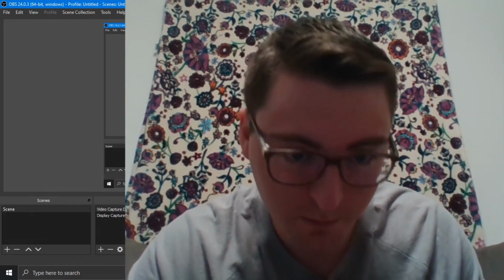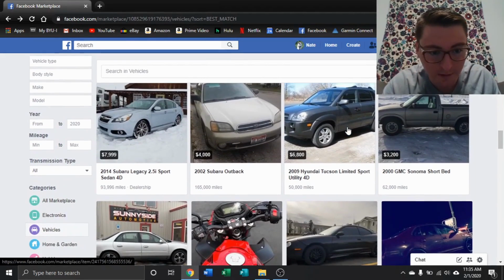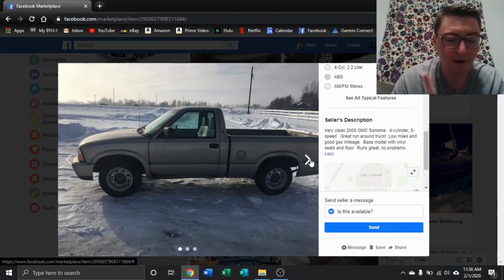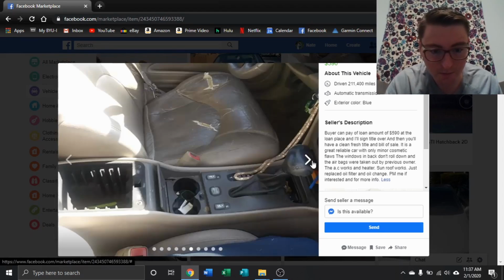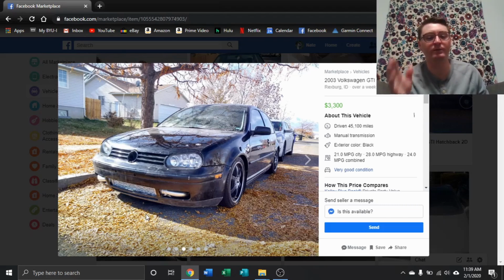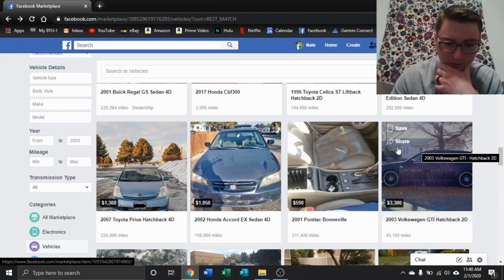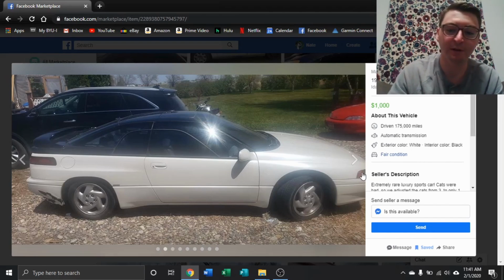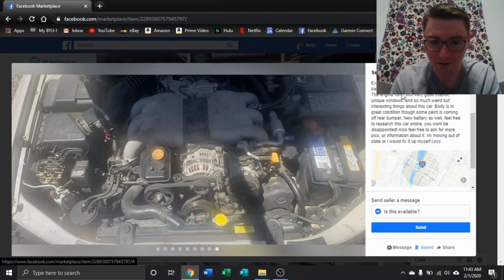Me reacting to cars on the Facebook Marketplace! - Marketplace Mid-Week #2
Happy Valentines Day everybody! Sorry for the late upload